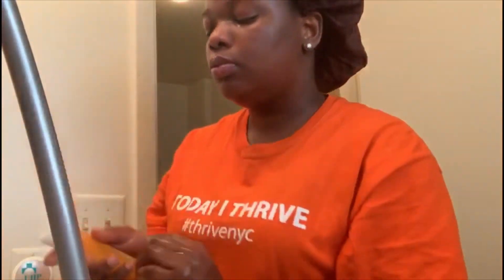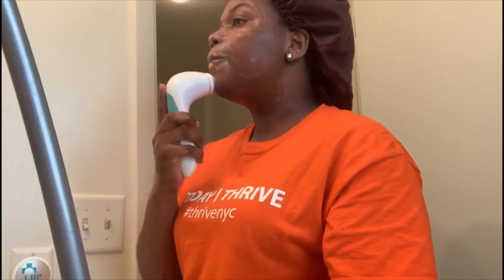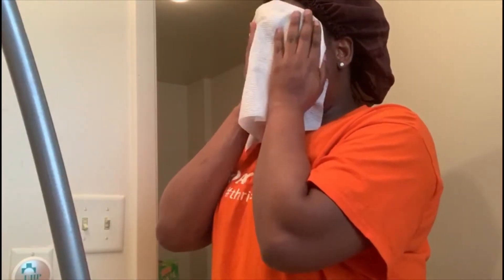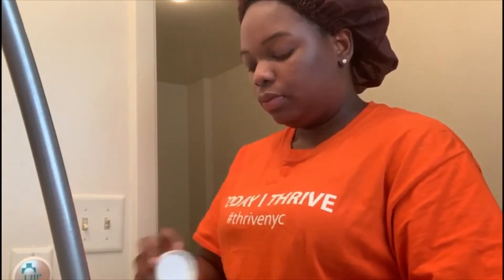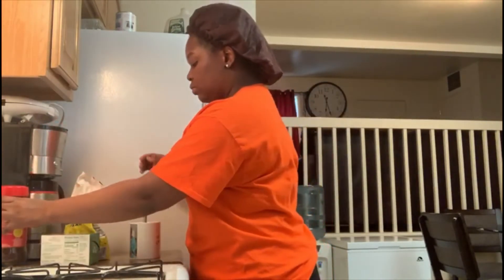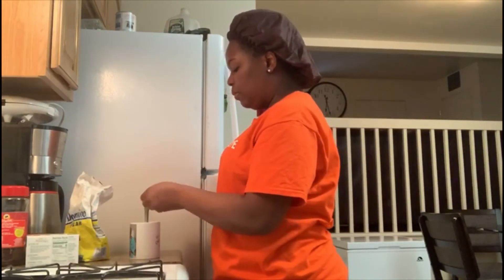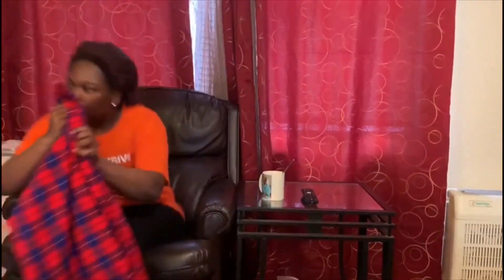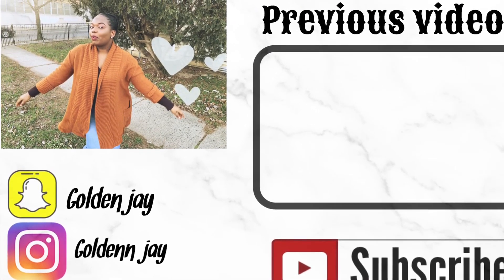My lazy morning routine .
HIT the notification button so you don’t miss any videos.